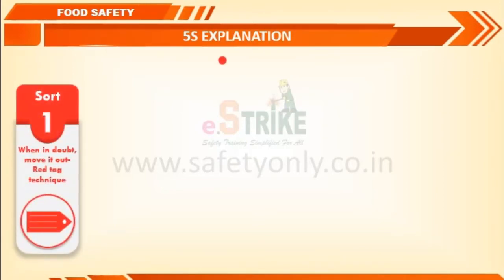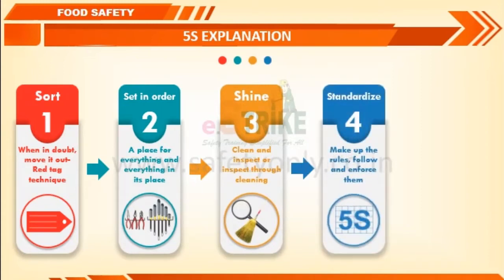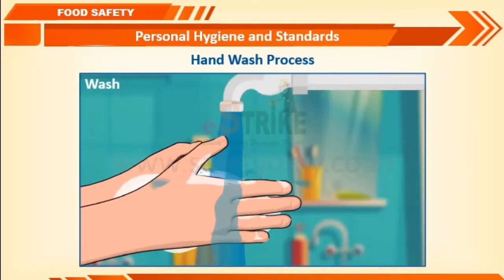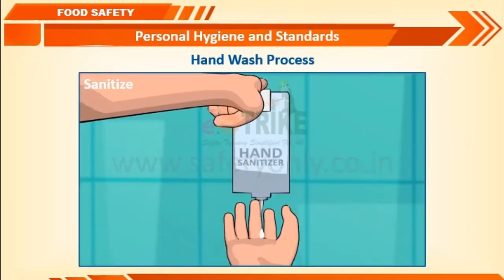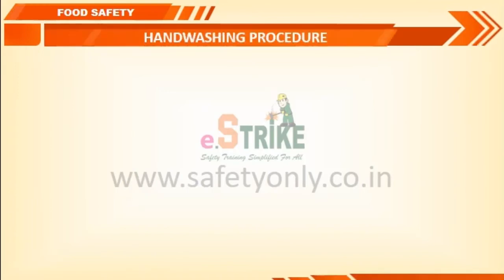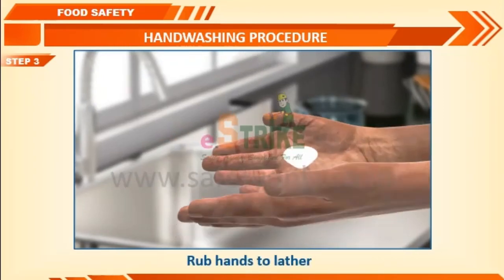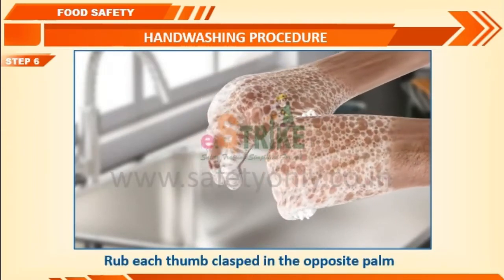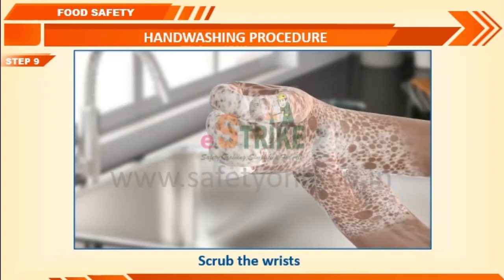FOOD SAFETY VIDEO